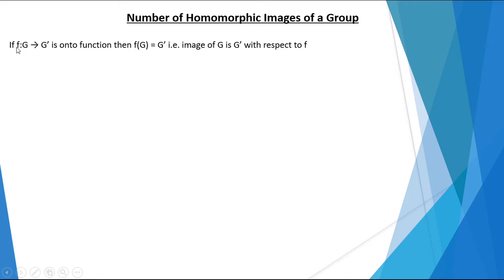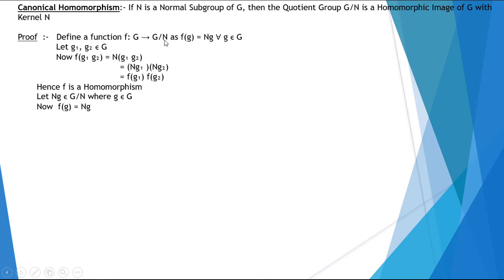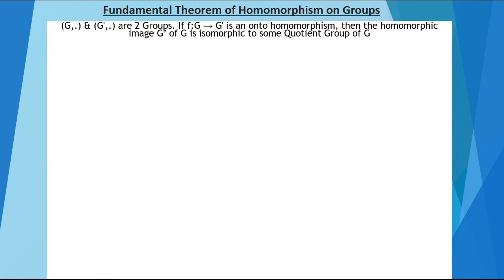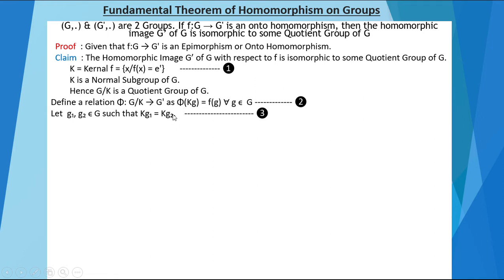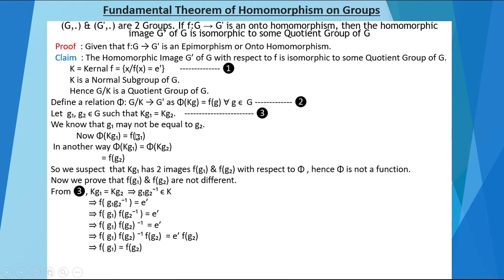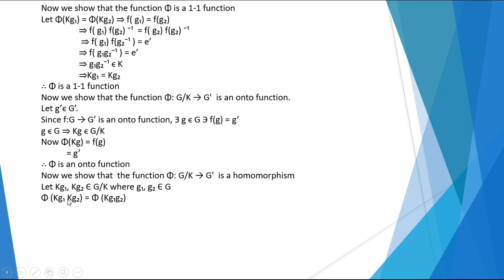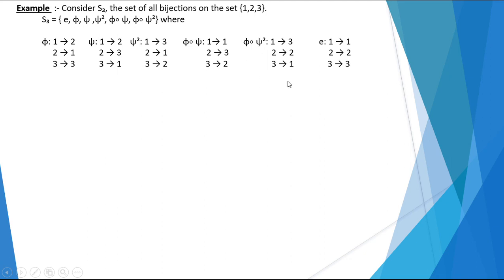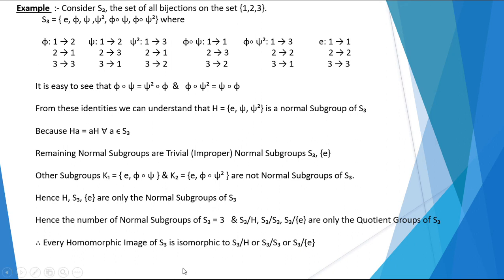Number of Homomorphic Images of a Group